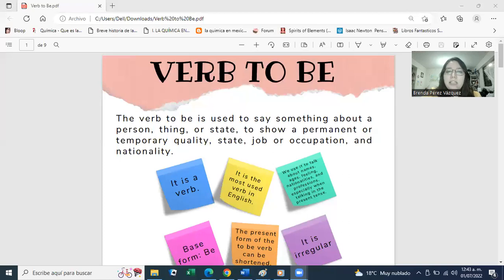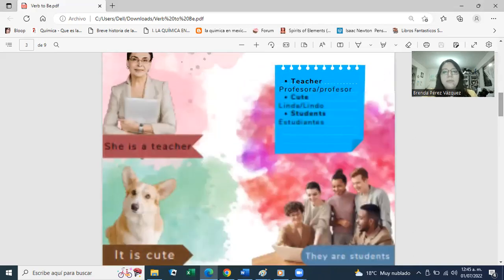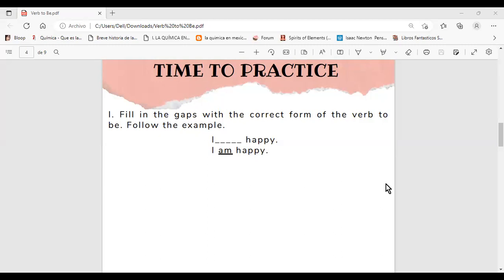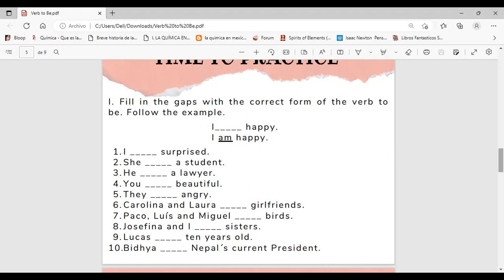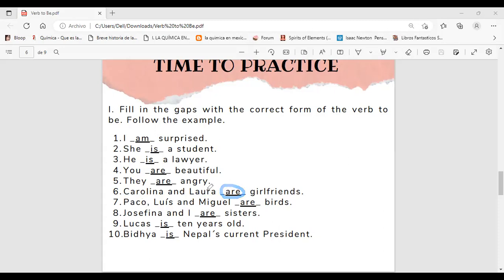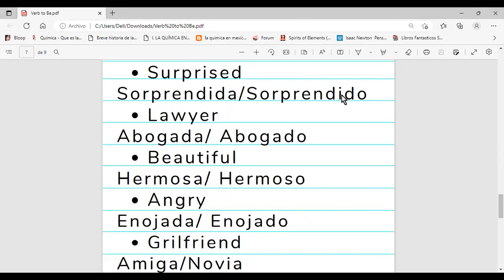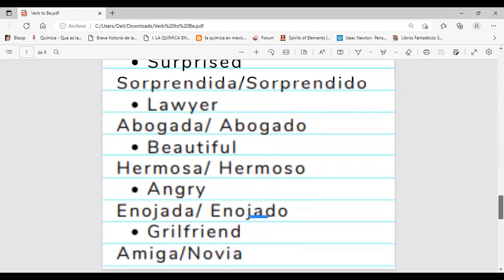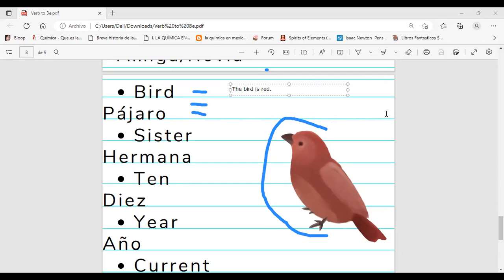Class 2- Verb to be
Hoy vamos a ver el Verb to be.
Don´t forget to do your vocabulary.
Si tienes alguna duda, pueden dejarla en la caja de los comentarios.